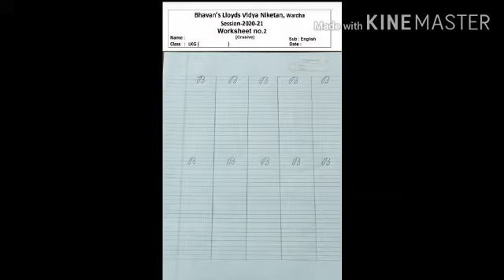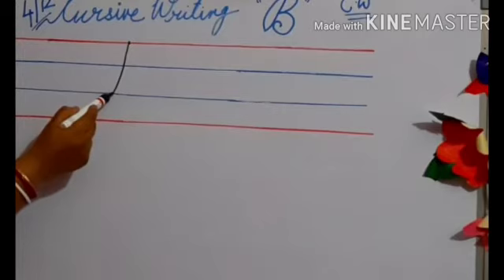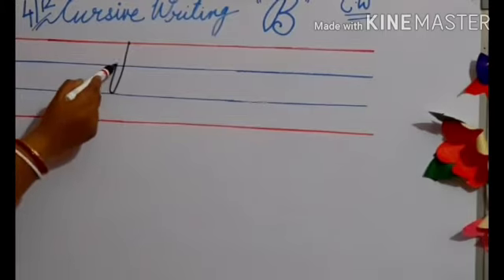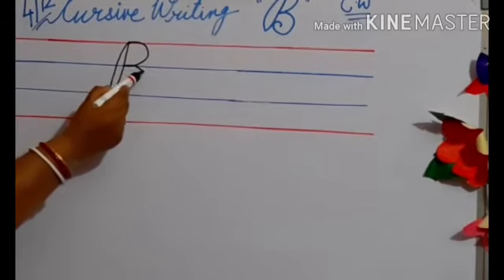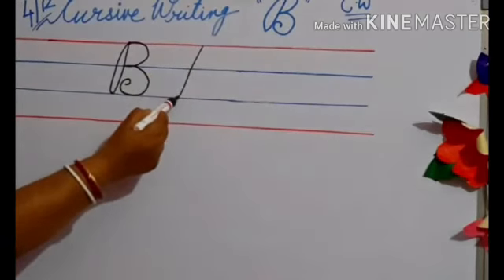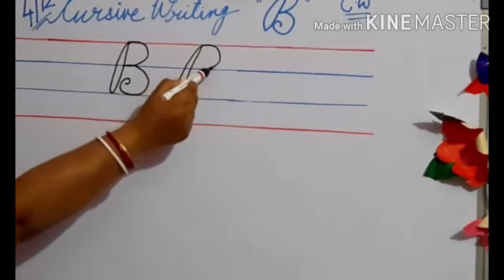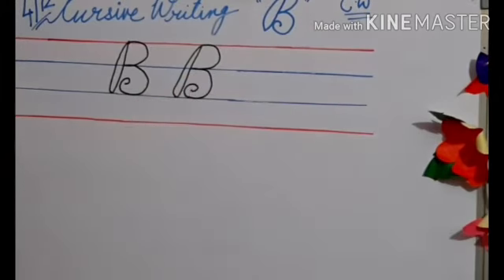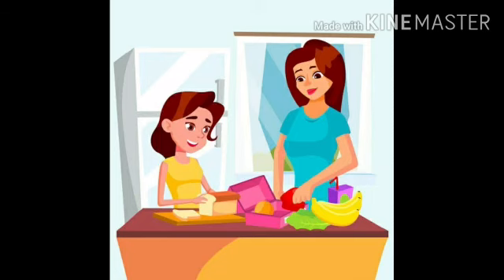Audio of how to write cursive B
Video from Shashikala Sharma